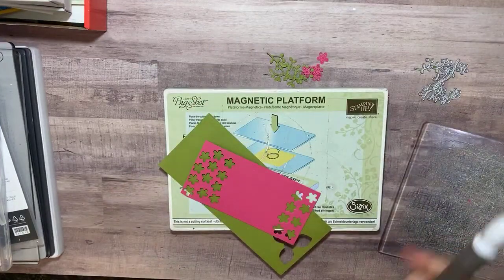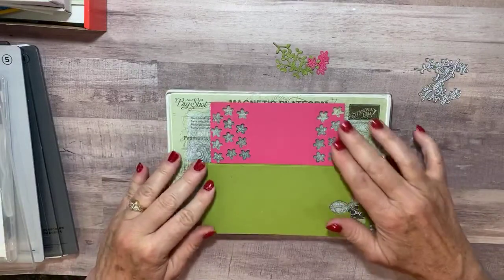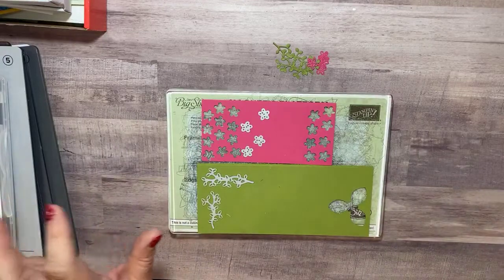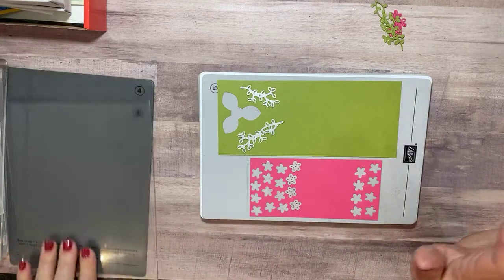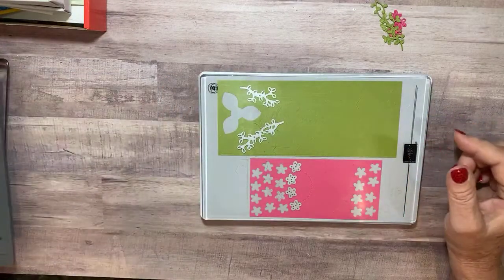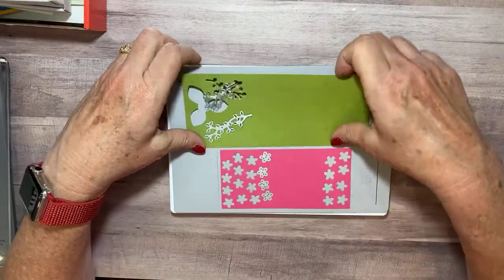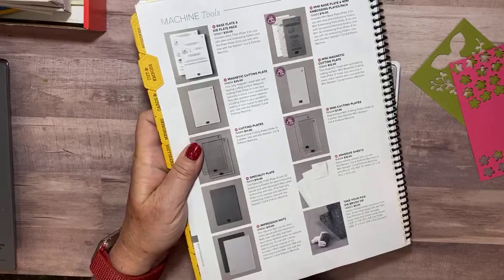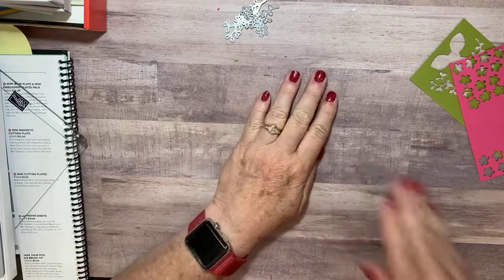Stampin' Up!'s Magnetic Cutting Plate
REMEMBER TO USE THE HOST CODE WHEN ORDERING, the September 2020 Host Code is ZD2E7J4J. Orders under $25 receive a free reusable card from me. Orders over $25 get a free product or handmade gift in addition to a reusable card from me.

Kathy Howes
Be Creative with Kathy
Denver, CO